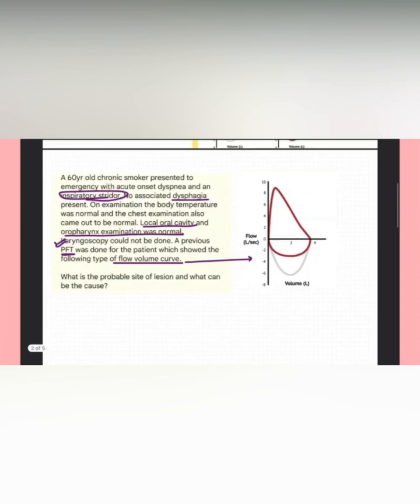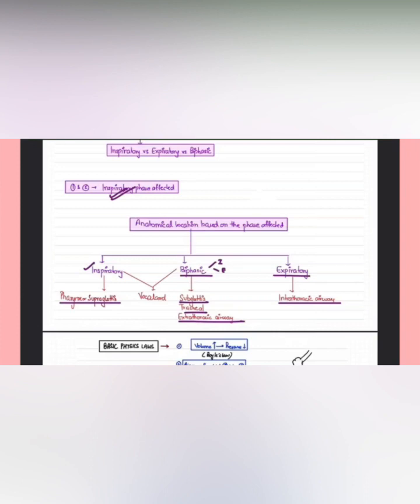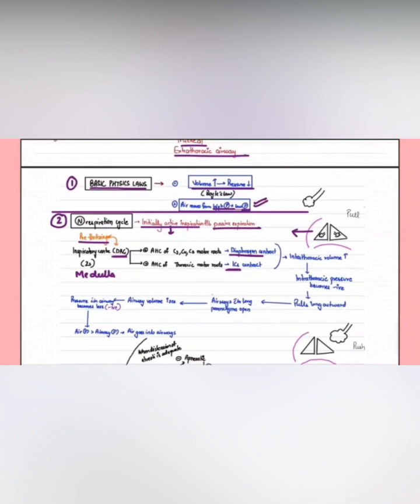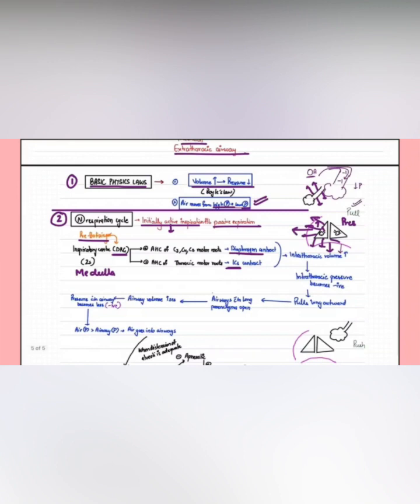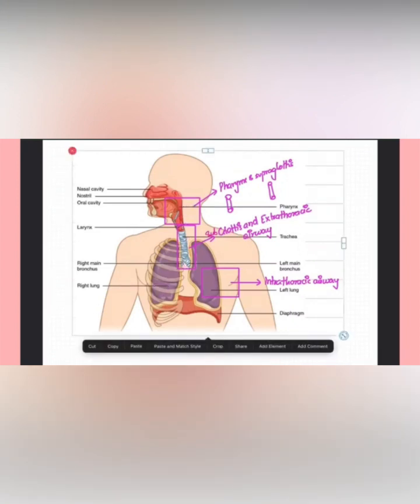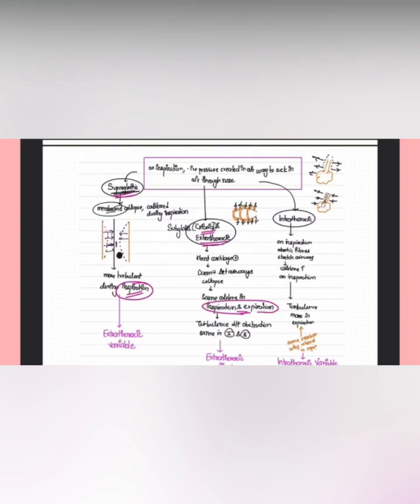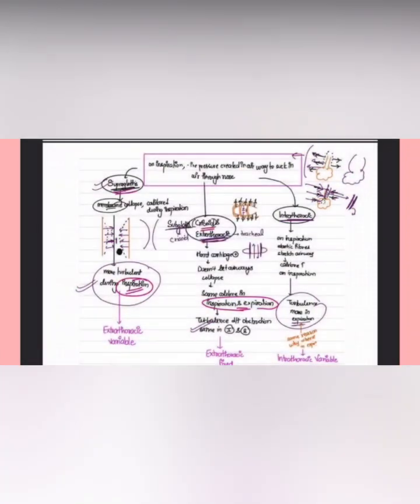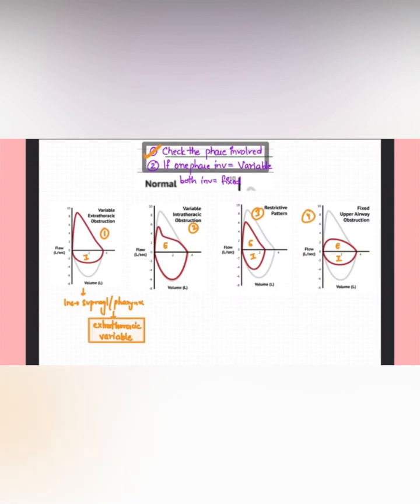Flow - Volume Loops Interpretation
Flow - Volume Loops Interpretation  - Dr.Keshav Garg